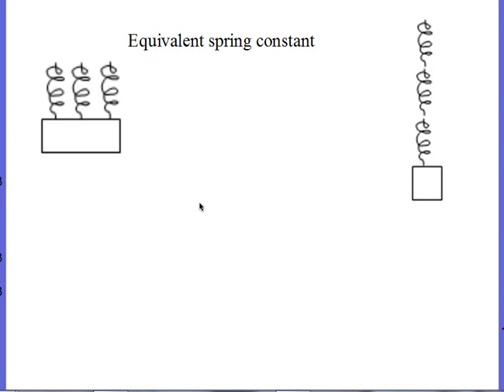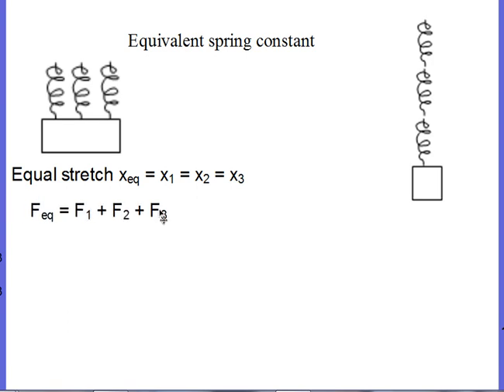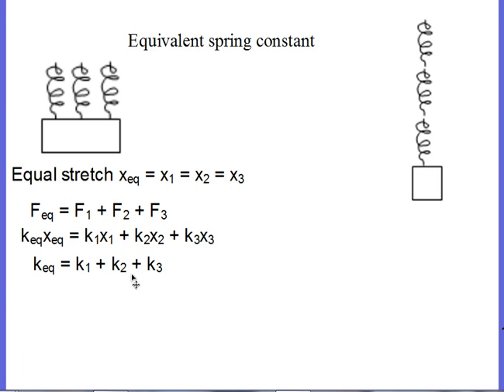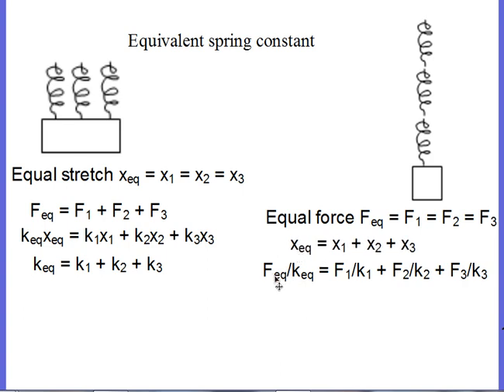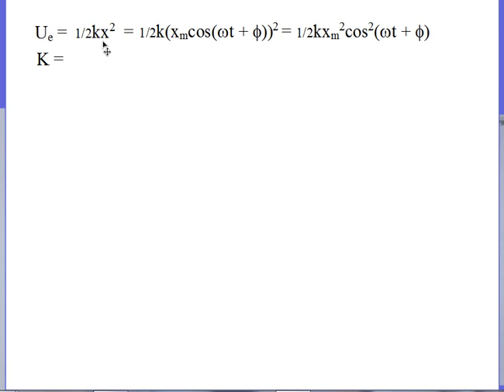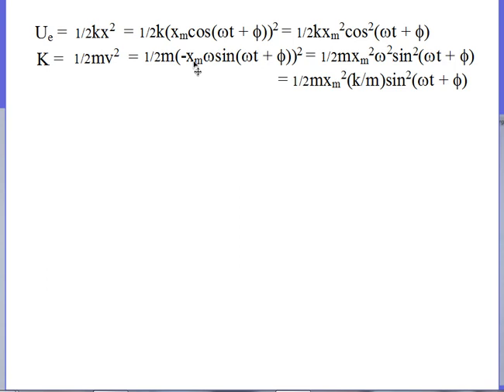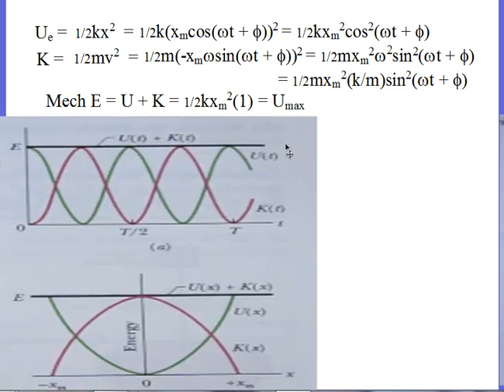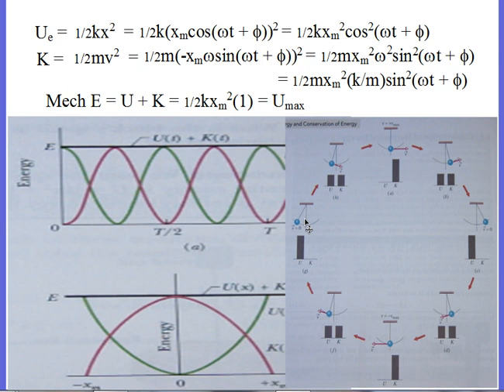Day38 equivalent k